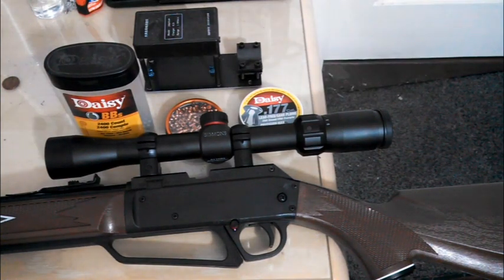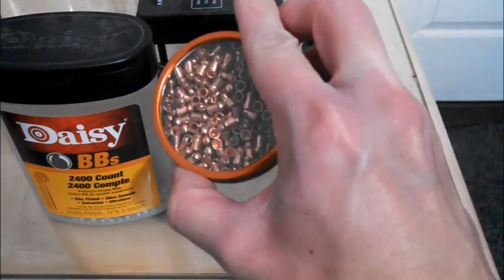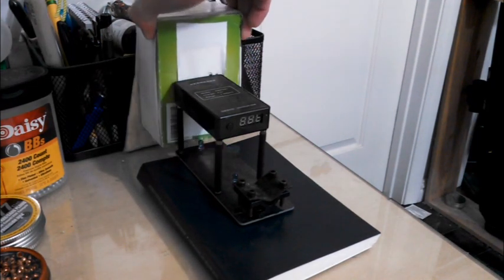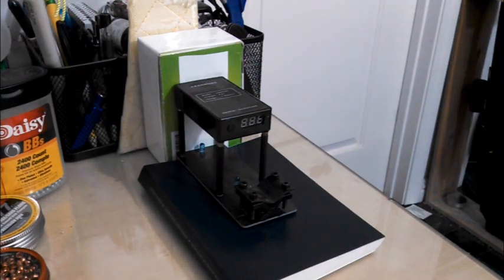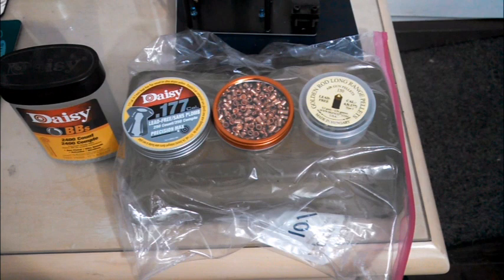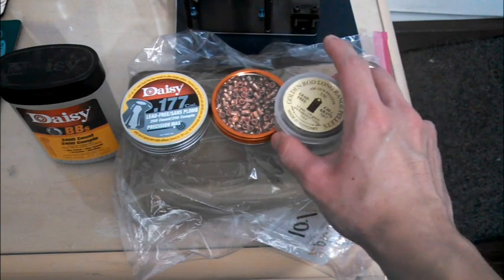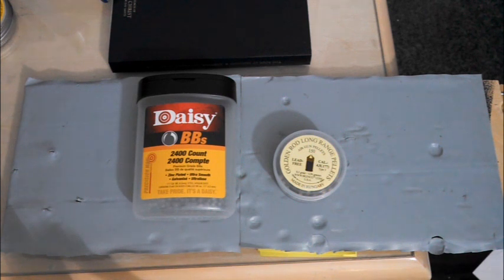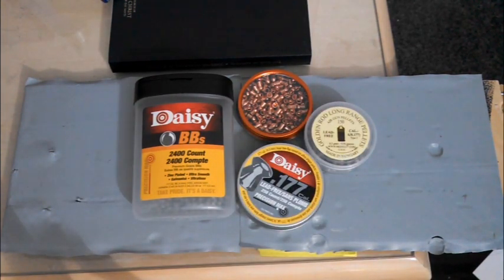Pellets vs BBs in the Daisy Powerline 880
Ballistic performance of pellets vs BBs in the Daisy Powerline 880. BBs don't necessarily give you more FPS than pellets in the same gun.